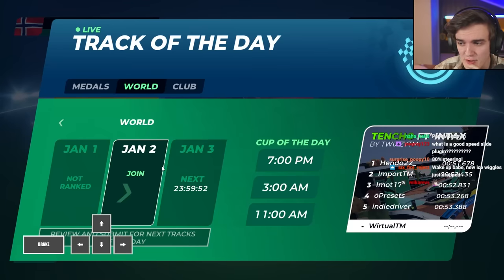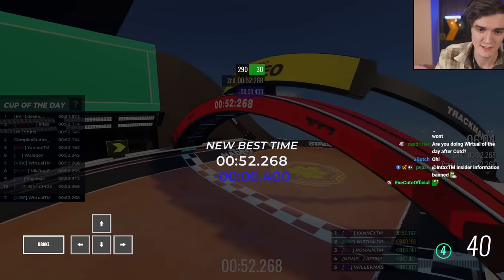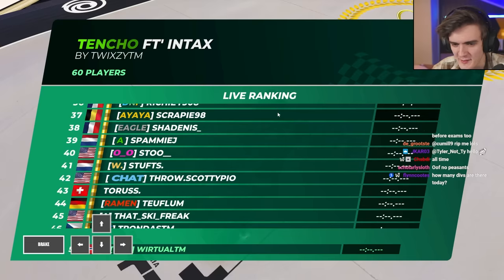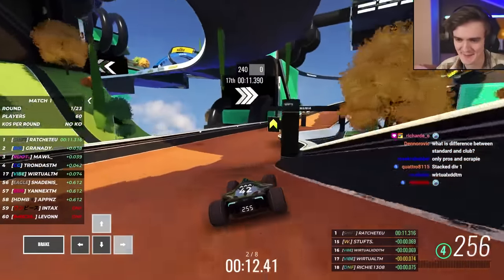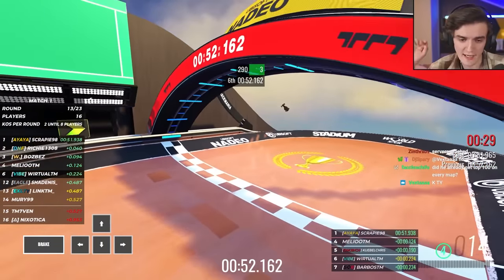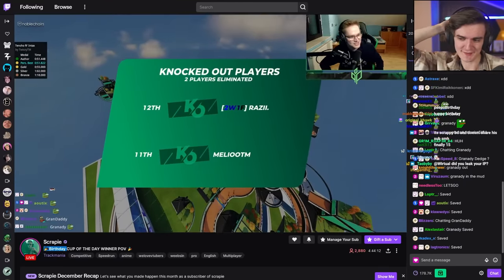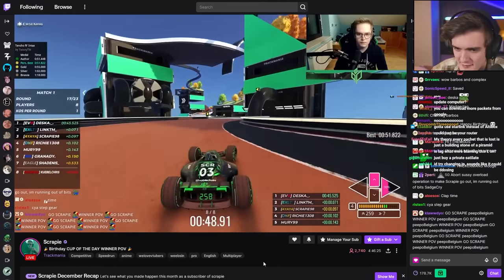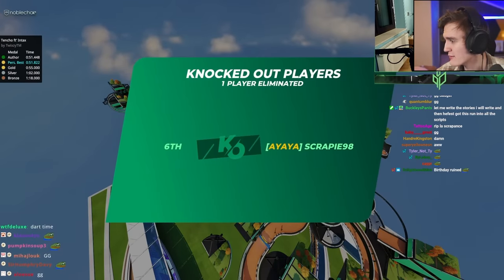The Cup Where It Looked Like I Cheated